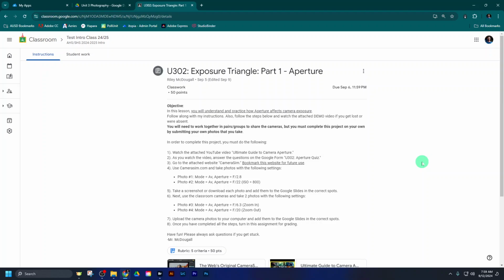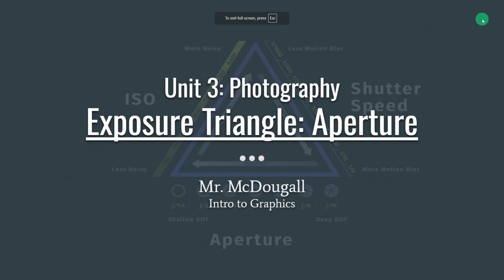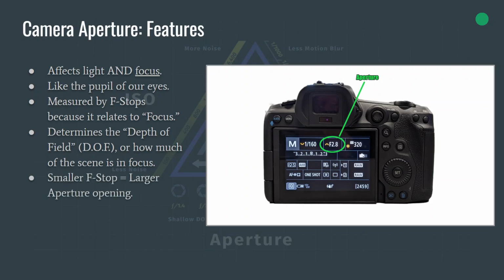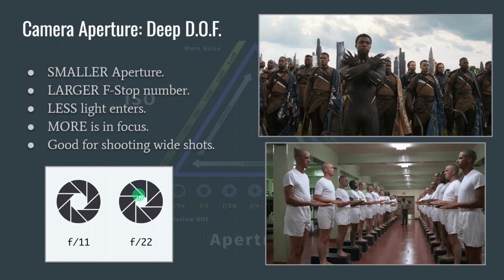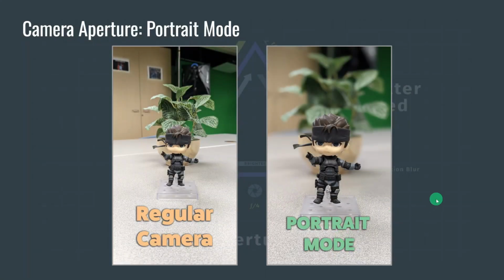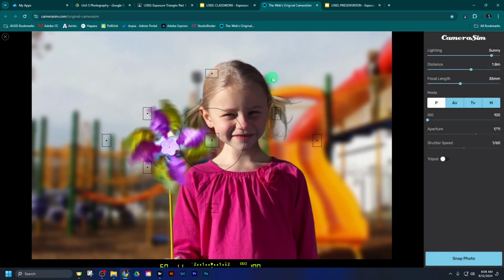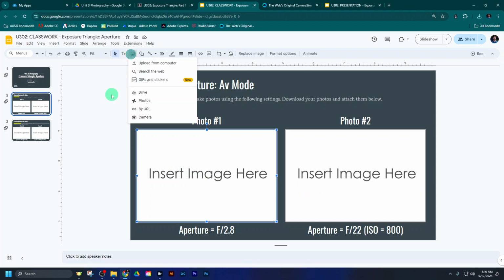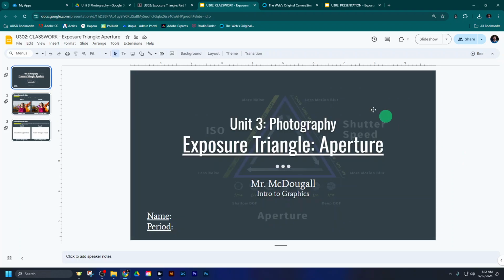U203: DEMO - Exposure Triangle: Aperture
For the next several lessons, we will be exploring the most important part of taking a photo, Exposure. This is controlled by the 3 elements of the Exposure Triangle. Follow along with this video to learn about the first leg of the triangle, Aperture, and its effect on not only light, but camera focus as well.

-Mr. McDougall